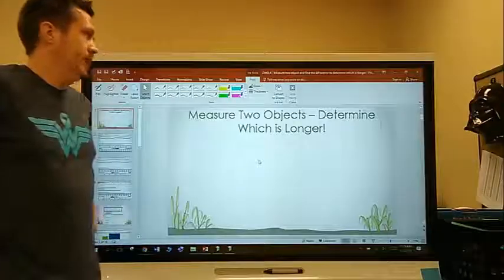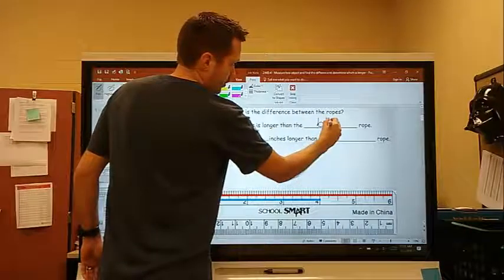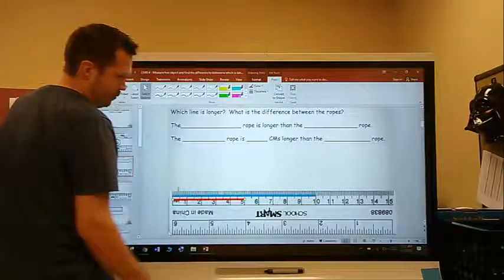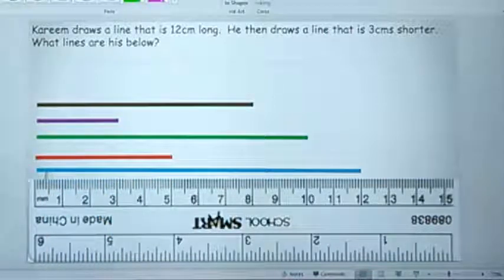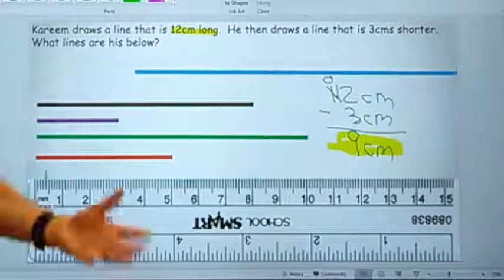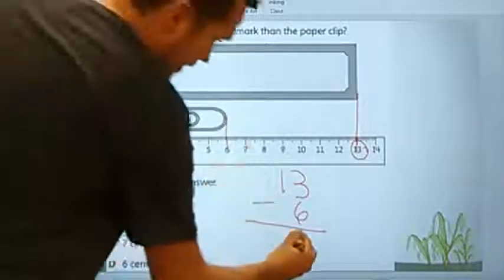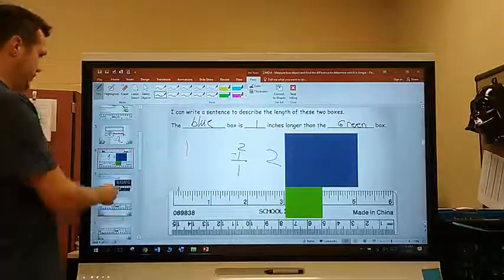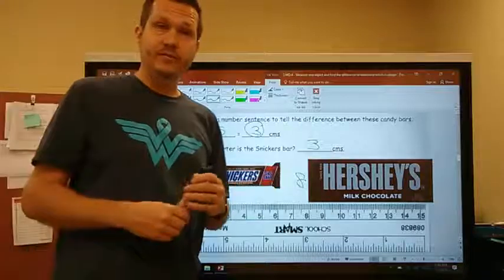2.MD.A.4 - Measure objects and find the difference to determine which is longer